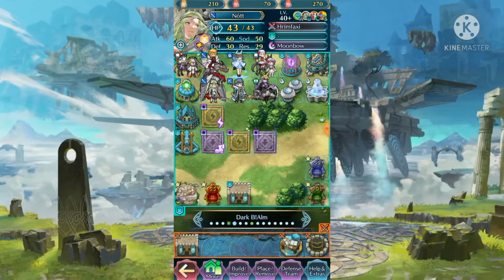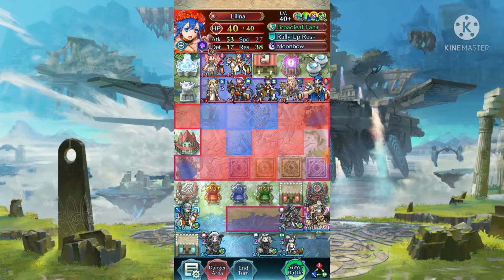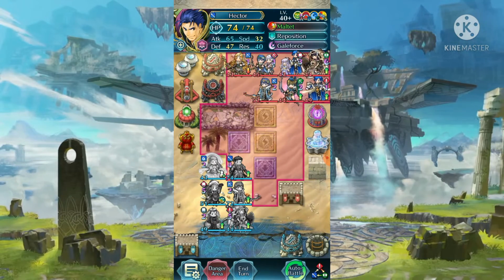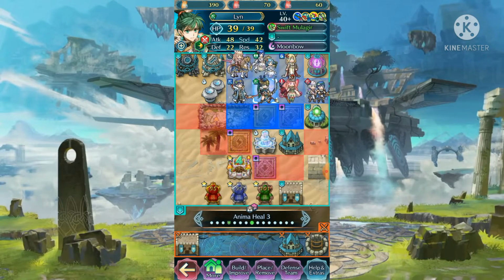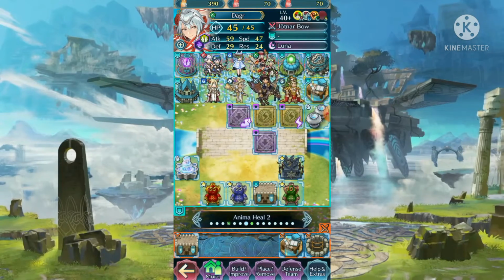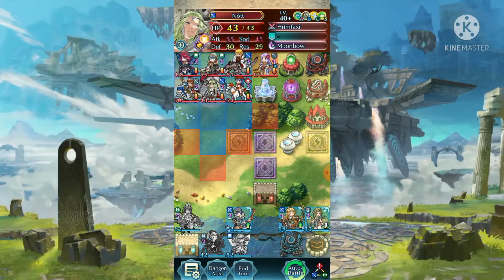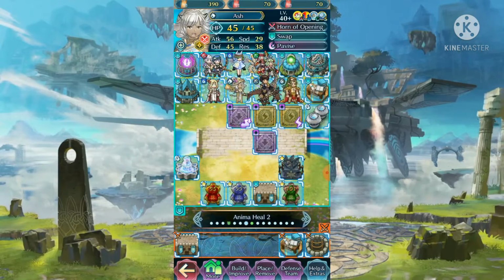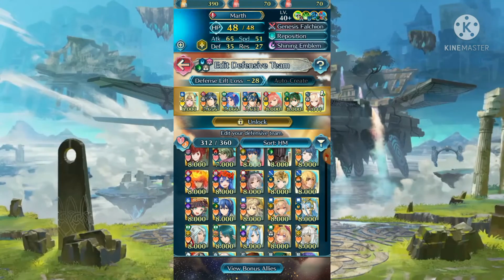FEH : AR Defense Guide - Everything You Need To Know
My follow-up video. Advanced Guide - Win Aether Raids With AI Manipulation.

The Answer to Duo Ninja and Duo Refresh Spam

A Complete Guide to Aether Raids Defense.

General Guide (0:00)
Action Priority (0:26)
Distance (0:38)
Assist Priority (1:08)
Movement Priority (1:35)
Rally Trap (1:59)
Slot Order Rally Up (2:25)
Rally Up Pathfinder (2:47)
More Deceptive Rally Up (3:06)
Trace Trap (3:30)
Tile Priority for Canto (4:29)
Use Swap (4:46)
Reposition & Draw Back (5:39)
Pathfinder Trap Using Slot (6:04)
Ranged Units Stay Behind (6:23)
Dummy Assist (6:50)
Team Composition (7:20)
Unit Placement (7:41)
Mixing Colors & Weapons (8:11)
Why Healers ? (8:22)
Turn-3 Return Trap (8:43)
Slot n°1 (9:04)
Deceptive 7th Slot (9:36)
Understand & Adapt (10:08)
Use Melee Firesweep (10:39)
Focus on Near or Far Save (10:56)
The Answer to Ninja Teams ? (11:20)
Vantage vs. Bolt Tower (11:57)
A-Skill, Dual Phase (12:39)
C-Skill, Use Buff ? (13:17)
Defensive Special (13:39)
Placement of Structures (14:00)
How it Affects Chase (14:34)
Safety Fence (15:33)
Fake or Real Trap (16:06)
How Many Mythics ? (17:27)
Unusual Setup (17:50)
Long term Investment (18:22)